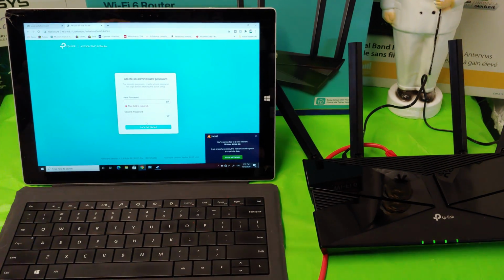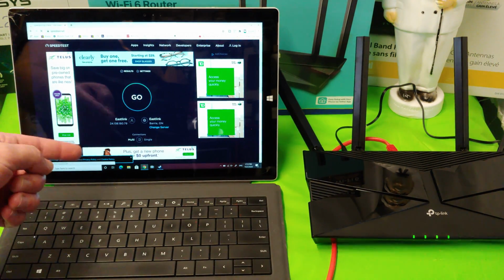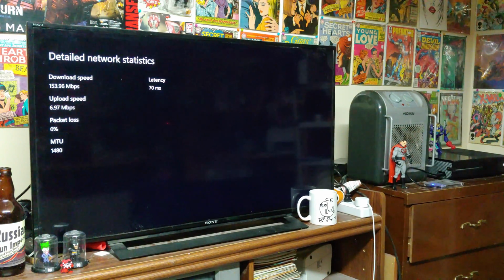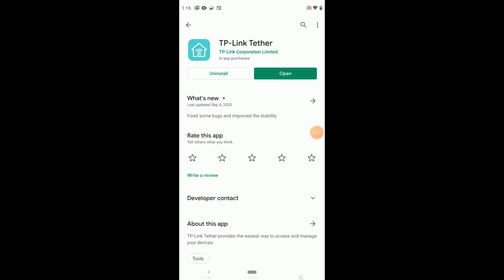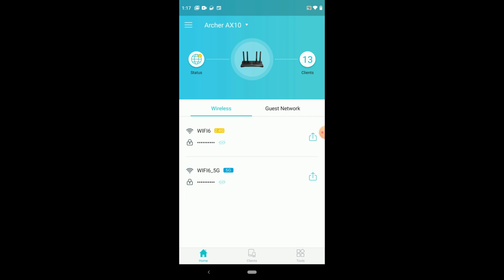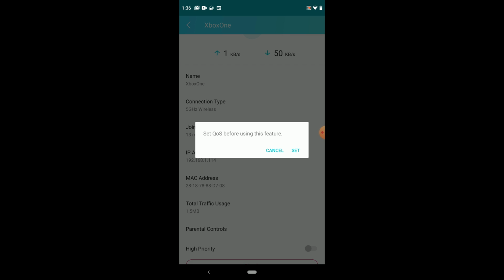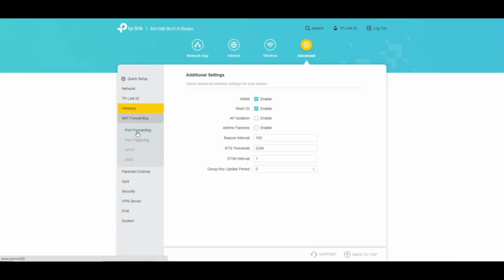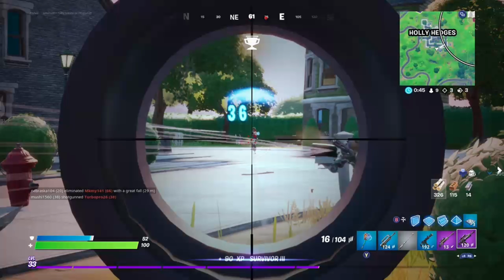TP-Link AX1500 Smart WiFi Router Review, Speed Test, Teardown & Setup. WiFi 6 (Archer AX10)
TP-Link WiFi 6 AX1500 Smart WiFi Router – ax Router, Gigabit, Dual Band, OFDMA, MU-MIMO, Works with Alexa (Archer AX10)

Amazon USA
Amazon CAN

Wi-Fi 6 Technology—Archer AX10 comes equipped with latest wireless technology, Wi-Fi 6, for faster speeds, greater capacity and reduced network congestion.2
Next-Gen 1.5 Gbps Speeds—Archer AX10 dual-band router reaches fast speeds up to 1.5 Gbps (1201 Mbps on 5 GHz band and 300 Mbps on 2.4 GHz band)1
Connect More Devices than Ever Before—Wi-Fi 6 technology simultaneously communicates more data to more devices using OFDMA and MU-MIMO while reducing lag.3 5
Triple-Core Processing—The 1.5 GHz tri-core processor ensures communications between your router and all connected devices are smooth and buffer-free.
More Reliable Coverage—Achieve the strongest, most reliable WiFi coverage with Archer AX10 as it focuses signal strength to your devices using Beamforming technology and 4 antennas.
Increased Battery Life—Target Wake Time technology reduces your devices' power consumption to extend their battery life.4
Easy Setup—Set up your router in minutes with the powerful TP-Link Tether App
Backward Compatible—Archer AX10 supports all previous 802.11 standards and all WiFi devices

Size :AX1500 WiFi 6
Technical Details
Summary
Wireless Standard 802.11n, 802.11ax, 802.11b, 802.11g, 802.11ac
Brand TP-Link
Item model number Archer AX10
Product Dimensions 26.01 x 12.6 x 3.3 cm; 780 Grams
Item Dimensions L x W x H 26 x 12.6 x 3.3 centimeters
Specifications [PDF ]
Additional Information
ASIN B07ZSDR49S
Customer Reviews 4.3 out of 5 stars    1,325 ratings
4.3 out of 5 stars
Best Sellers Rank #213 in Electronics (See Top 100 in Electronics)
#5 in Network Routers
Date First Available April 4 2020

Less Lag, More Fun
Wi-Fi 6 increases the efficiency of transmits data, cutting the lag. Enjoy flawless video and audio chats, better gaming speeds, and instantaneous video loading on different devices—all at the same time.

4K StreamingFPS Online GamingLive Video Chat
Triple-Core Processor
Instant Response to Every Click
A 1.5 GHz triple-core CPU provides overwhelming power to tackle huge amounts of data transferring, minimizing the latency within your network. Enjoy a more instant response when you click the play button and get better quality for online video chatting.

Traditional 2×2 AC Router
0.9 GHz

Single-Core CPU

Archer AX10
1.5 GHz
Triple-Core CPU
Boosted Wi-Fi Coverage
Beamforming technology and 4 high-gain antennas combine to generate strong, reliable Wi-Fi signal throughout your home, delivering smooth and stable connections for all your devices.
Gigabit Broadband Internet Access
The Gigabit Ethernet ports allow you to take full advantage of your broadband speed up to 1 Gbps. Plug your PCs, smart TVs, and game consoles into one of the four Gigabit Ethernet LAN ports for fast, reliable wired connections.

up to
1000 Mbps
Internet Access§

Easy Setup and Use
Whether you prefer the intuitive Tether App or the powerful web interface, you can set up your Archer AX10 in minutes. The Tether App allows you to manage network settings from any Android or iOS device.
Learn more about Tether App )

Ready for Today and Tomorrow's Smart Home
With the growing number of devices in today's home, everyone deserves a smarter and easier way to bring all your products together. Utilize Amazon Alexa to control everything via voice commands to enjoy truly intelligent life.

Learn about Alexa integration

Beyond Gigabit Speeds
The latest 1024-QAM and higher symbol rate work to boost speeds for newer devices to the Gigabit level. Connect to a 1 Gbps WiFi network with your phone or laptop, and enjoy speeds comparable to plugging in an Ethernet cable. 3
Archer AX10 Wi-Fi 6 (11ax) 5 GHz 2×2
1201 Mbps

GbE Solution
1000 Mbps

2×2 Wi-Fi 5 (11ac) Solution
867 Mbps

1×1 Wi-Fi 5 (11ac) Solution
433 Mbps
Connect More Devices
Add more WiFi devices without dragging down performance. OFDMA allows multiple devices to use one band at the same time, enabling your WiFi to bear more devices compared to the same speed level Wi-Fi 5 router.3

WiFi Reception Sensitivity 5 GHz:
11a 6Mbps:-97dBm, 11a 54Mbps:-79dBm
11ac VHT20_MCS0:-96dBm, 11ac VHT20_MCS11:-66dBm
11ac VHT40_MCS0:-94dBm, 11ac VHT40_MCS11:-63dBm
11ac VHT80_MCS0:-91dBm, 11ac VHT80_MCS11:-60dBm
11ax HE20_MCS0:-95dBm, 11ax HE20_MCS11:-63dBm
11ax HE40_MCS0:-92dBm, 11ax HE40_MCS11:-60dBm
11ax HE80_MCS0:-89dBm, 11ax HE80_MCS11:-58dBm
2.4 GHz:
11g 6Mbps:-91dBm, 11a 54Mbps:-74dBm
11n HT20_MCS0:-90dBm, 11n HT20_MCS7:-73dBm
11n HT40_MCS0:-88dBm, 11n HT40_MCS7:-70dBm